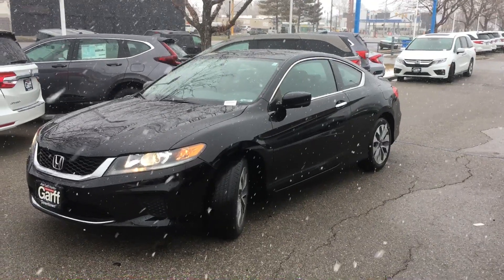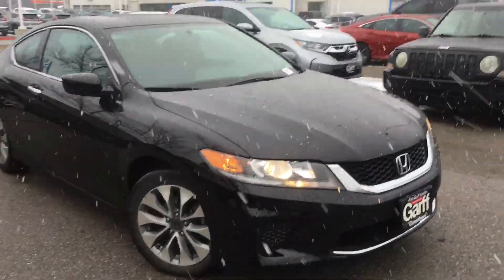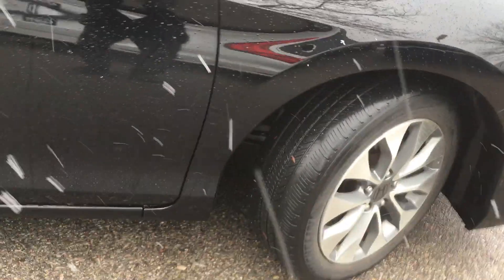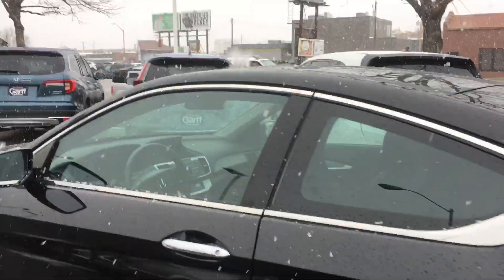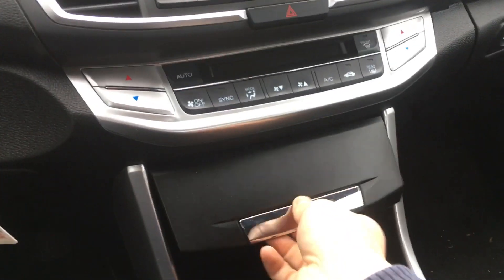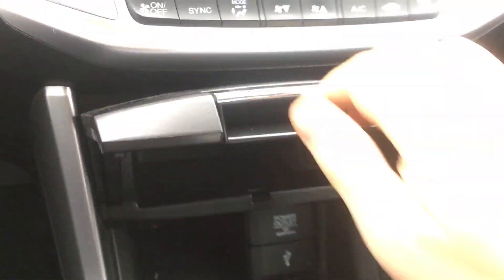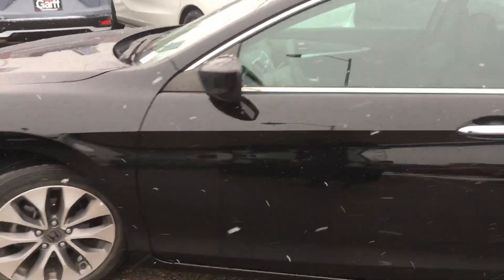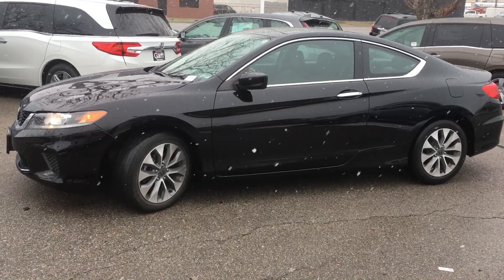2015 Honda Accord Manual Trans